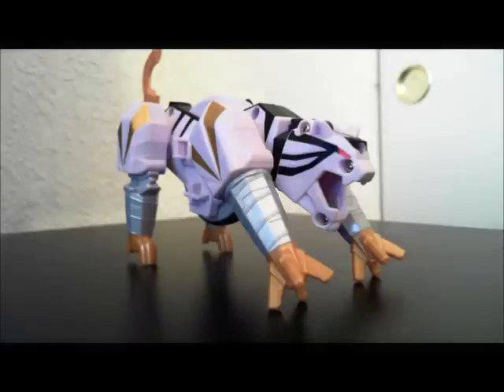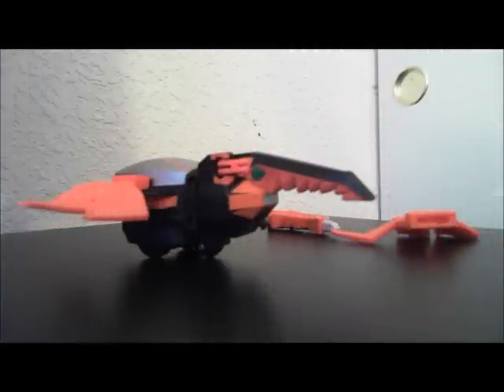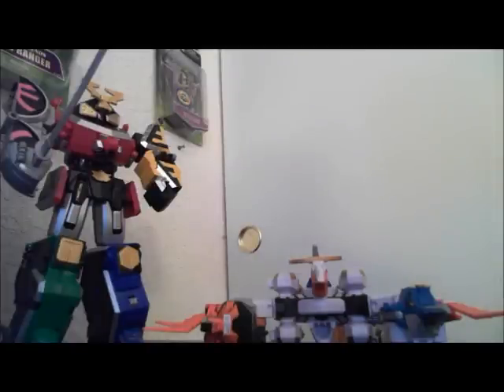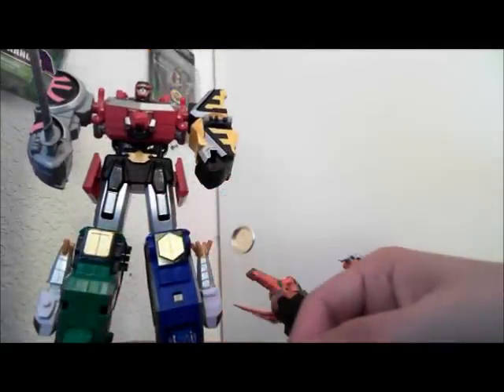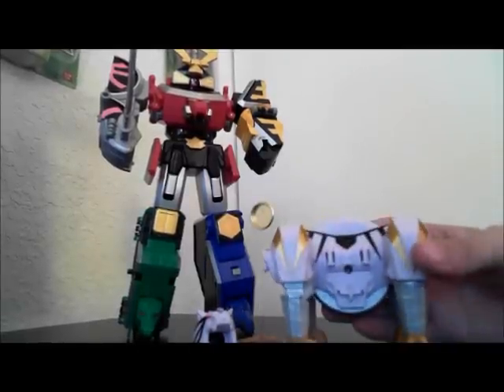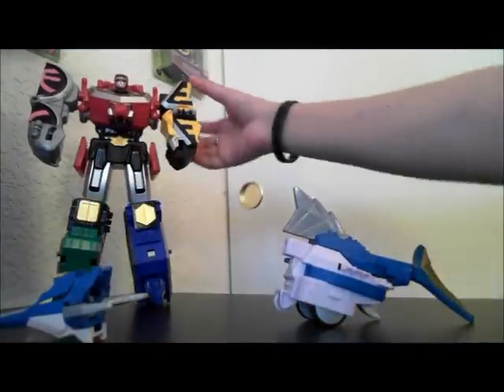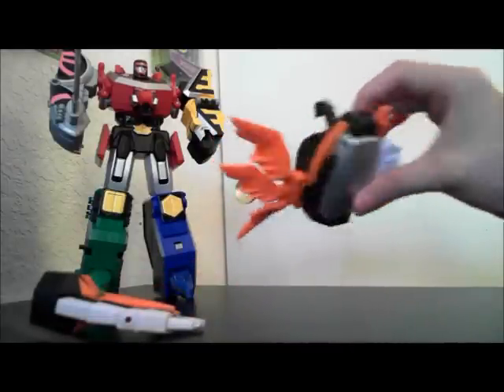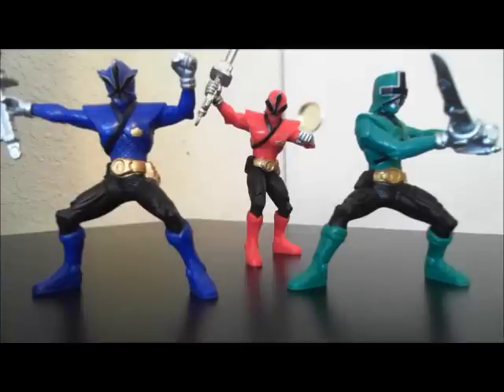Morphin' Legacy Review of Bandai America's Samurai Battlewing Zords!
GoGo Samurai!
I review the Beetle, Tiger & Swordfish Aux  Zords made by Bandai America. The ideo also includes instructions on how to combine each zord with the Samurai Megazord! Battlewing! Tiger Drill Megazord & More!

Morphin' Legacy
Your Source for Power Rangers News from Mighty Morphin' to Samurai!

I DO NOT OWN SUPER SENTAI OR POWER RANGERS, ALL RIGHTS TO TOEI, SABAN , NICKELODEON AND BANDAI